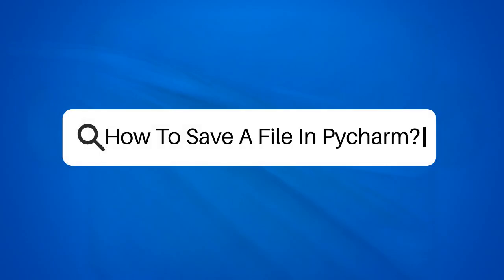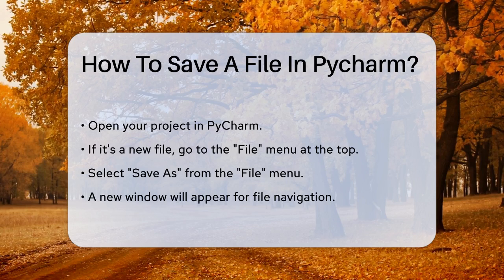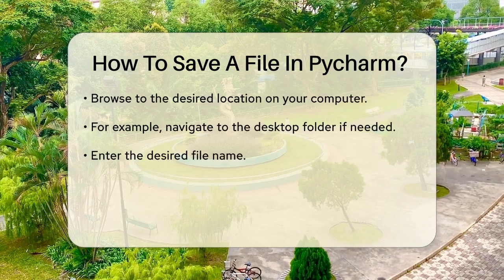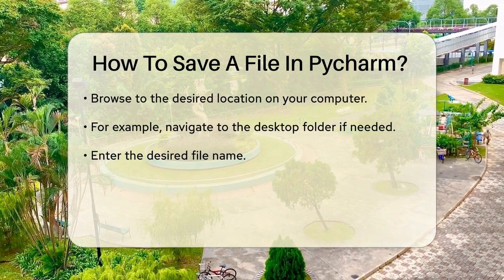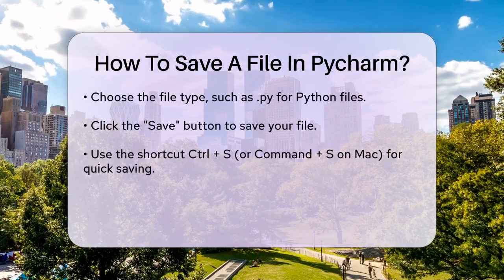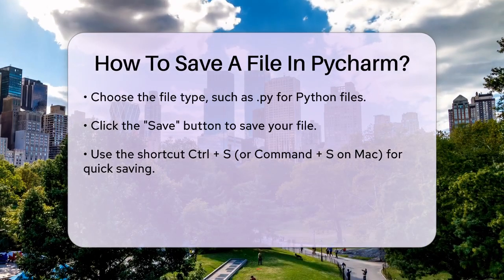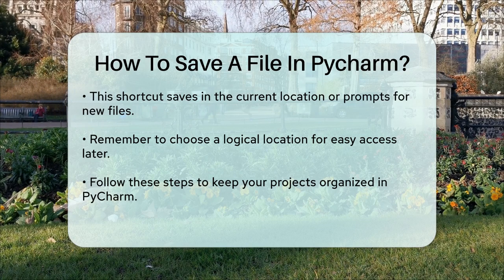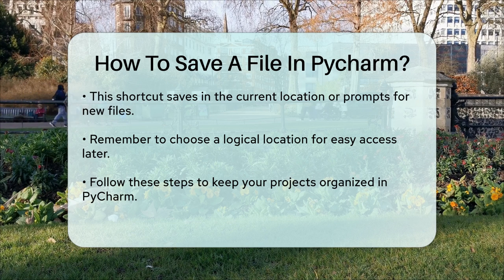How To Save A File In Pycharm? - Next LVL Programming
How To Save A File In Pycharm? In this practical video, we’ll guide you through the process of saving files in PyCharm, a popular Integrated Development Environment (IDE) for Python programming. Understanding how to manage your files effectively is essential for maintaining an organized workflow. We will cover the steps to save a new file for the first time and how to choose the right location on your computer. You’ll learn how to navigate through the "File" menu and select the "Save As" option to designate where your file will be stored.

Additionally, we’ll discuss the importance of file naming conventions and the various file types you can use. For those who prefer efficiency, we’ll also share a handy keyboard shortcut that allows you to save your work quickly. By following these straightforward instructions, you'll ensure that your projects remain tidy and accessible.

Whether you’re a beginner or an experienced programmer, mastering file management in PyCharm will greatly benefit your coding experience.